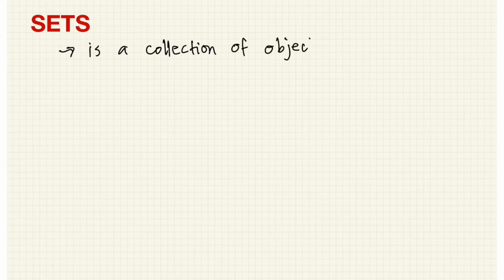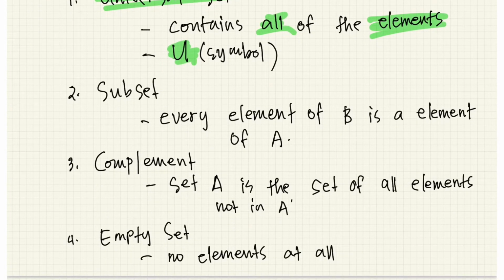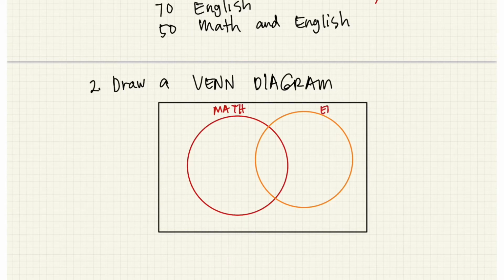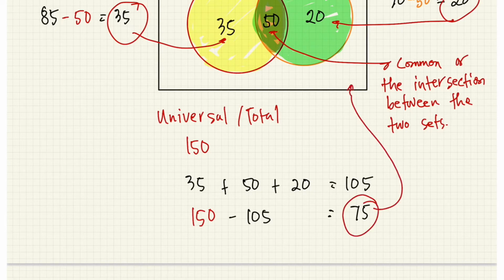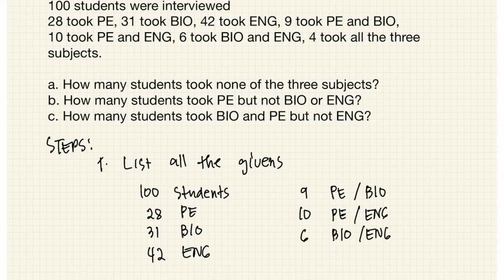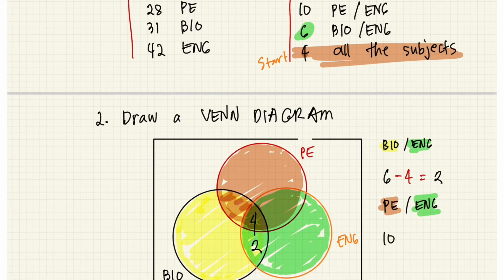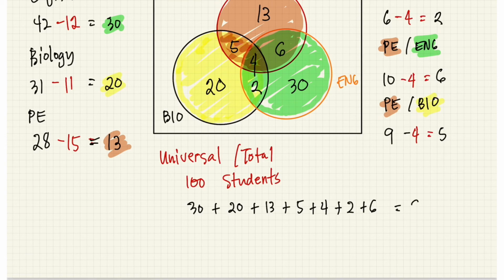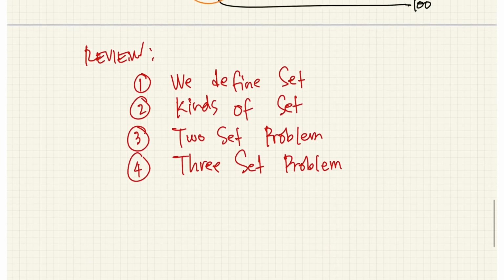MATHEMATICS ONLINE (Algebra): Sets - Two and Three Sets Problem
Learn the Basics of Sets with Two and Three Sets Problems.